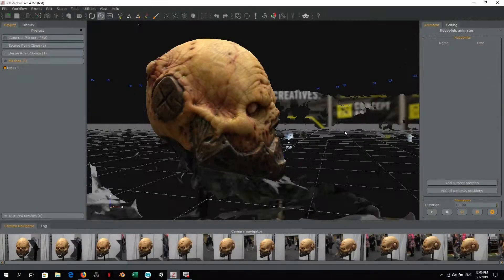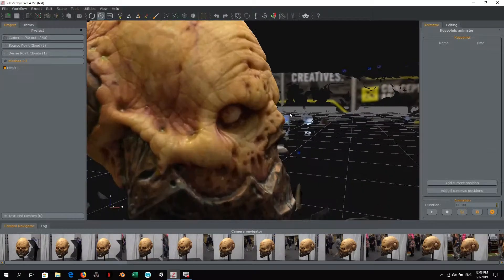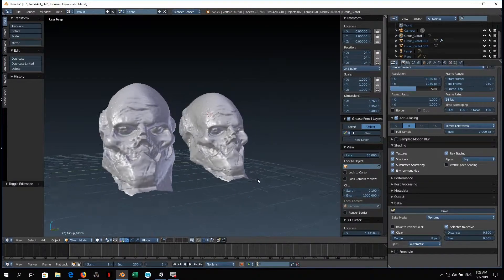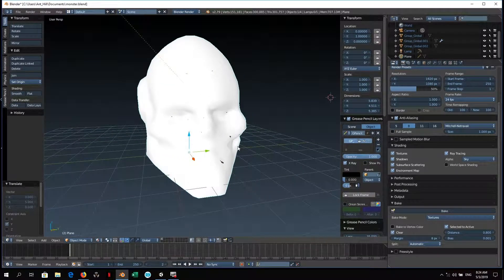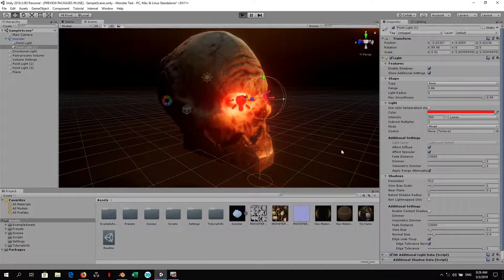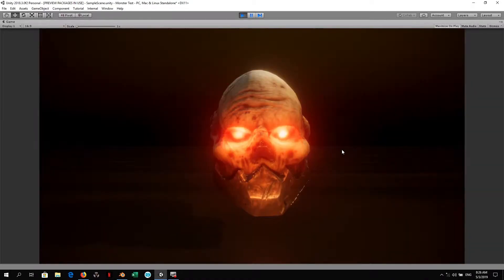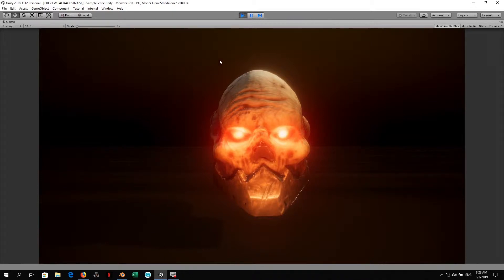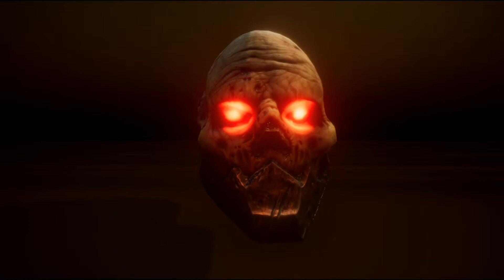Photogrammetry Introduction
This video is a short introduction to Photogrammetry. We will talk about its basics, how photography and 3D modelling are combined to create highly realistic realtime 3D assets and how this technology is going to change game and movie productions in the very near future. For this example our friends at Horrific Creations let us use one of their magnificent sculpts. Visit them on Instagram and Facebook under horrific_creations or go to their